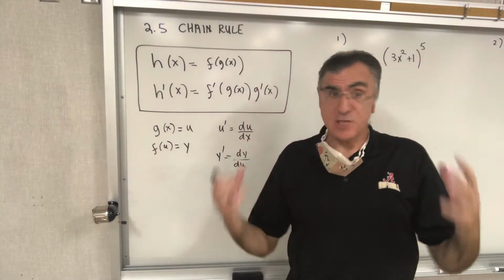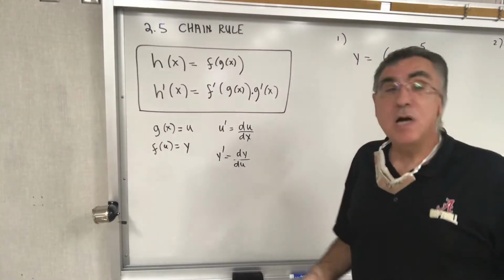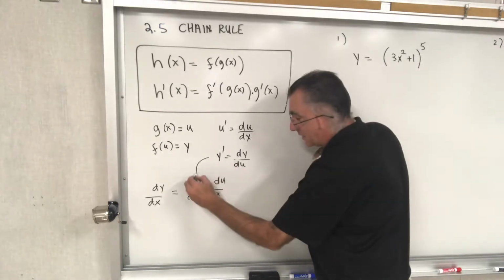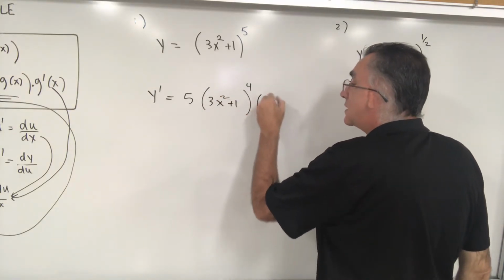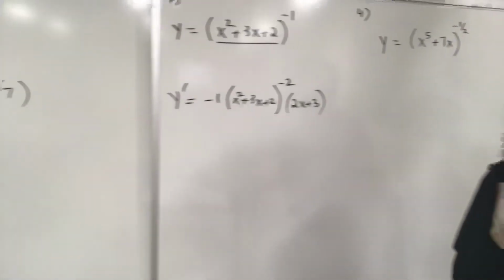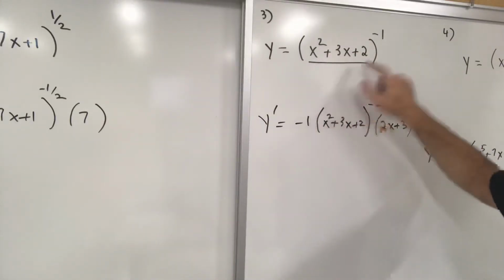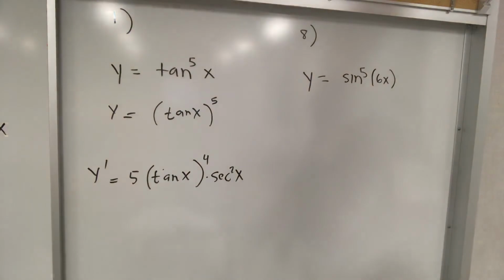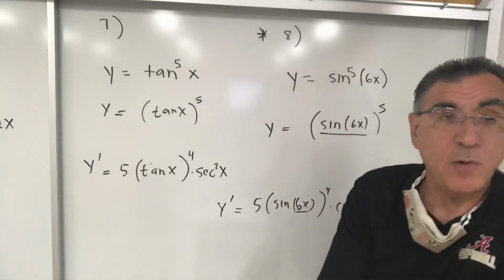2.5 chain rule intro